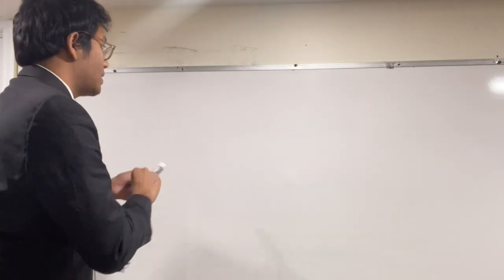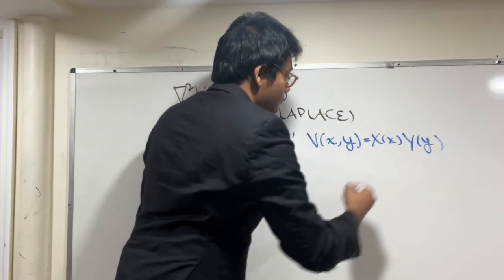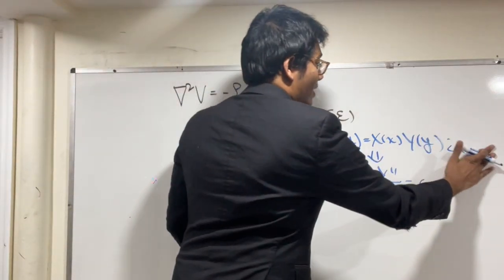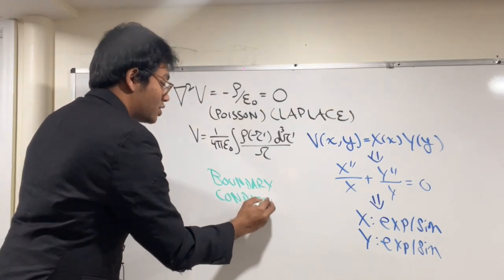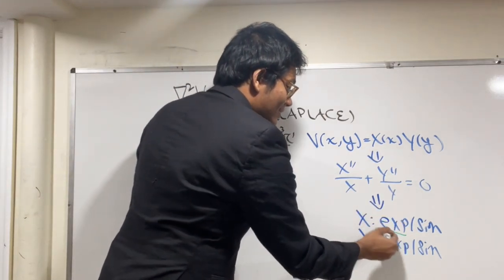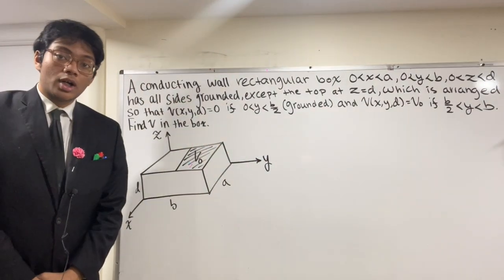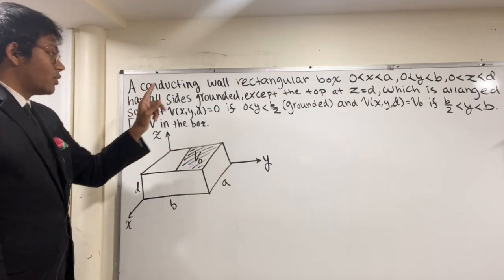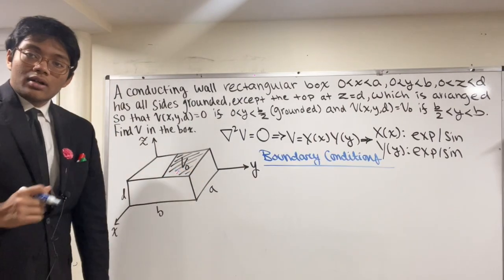Laplacian (Rectangular Coordinates) Part 3 | Electromagnetism #10